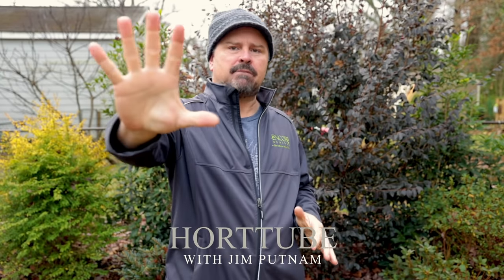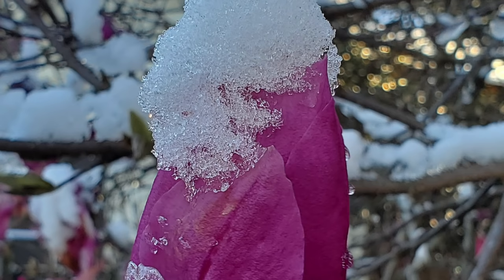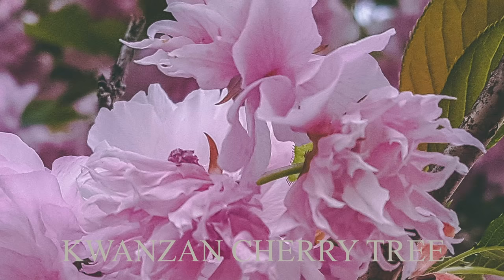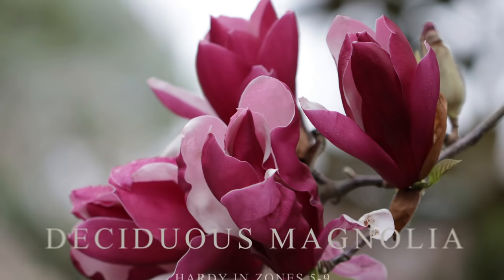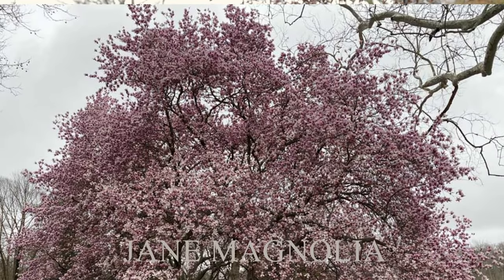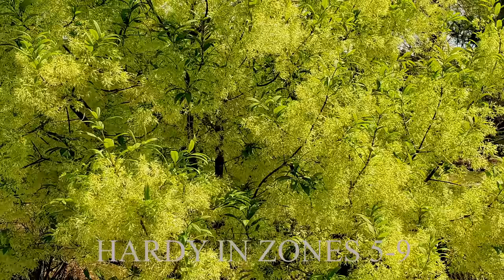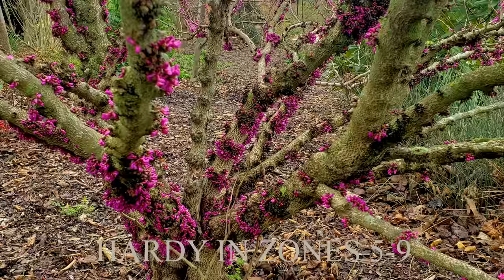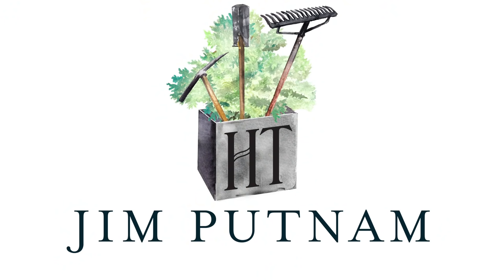Top 5 Flowering Trees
Top 5 Flowering Trees - In this video I go over my top 5 flowering ornamental trees. There are a ton to choose from. Let me know your favorites down below.